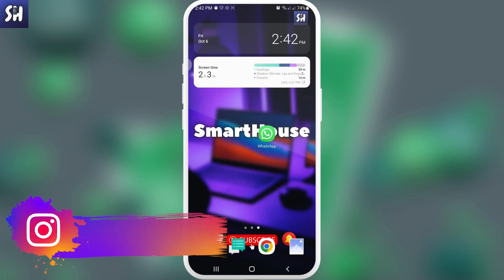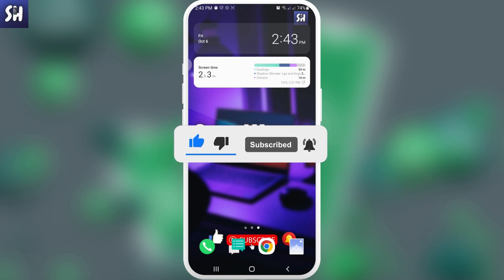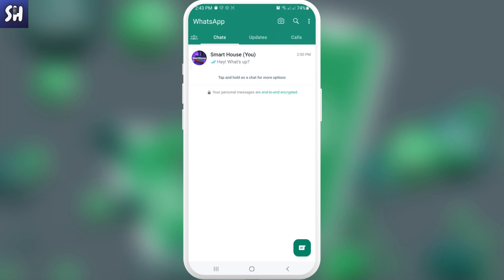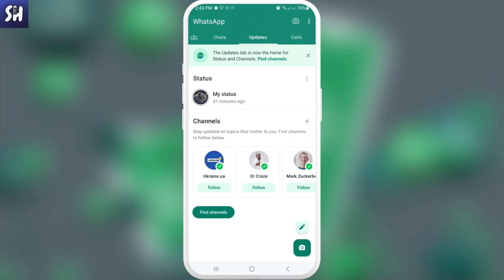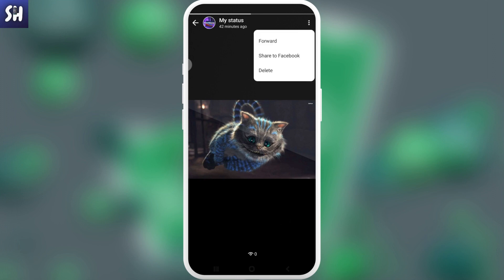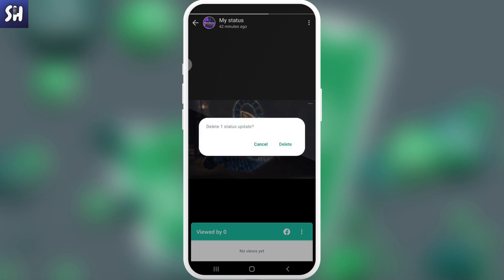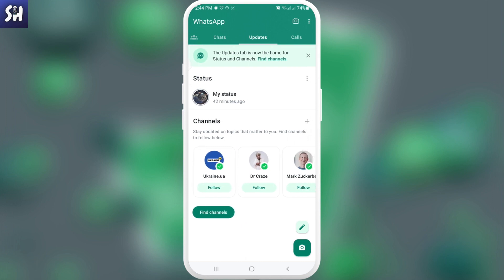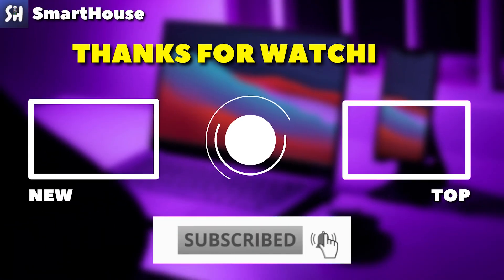How to Remove Status on WhatsApp? (New Update)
Hey guys! In this video I'll show you How to remove status on Whatsapp.